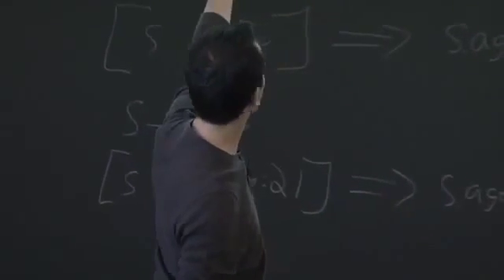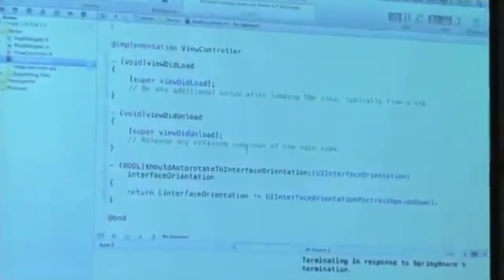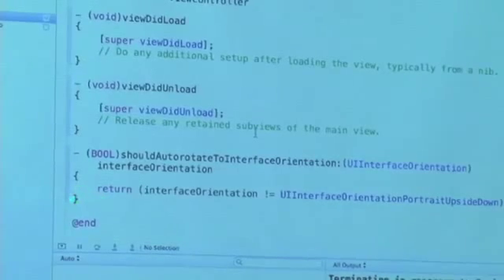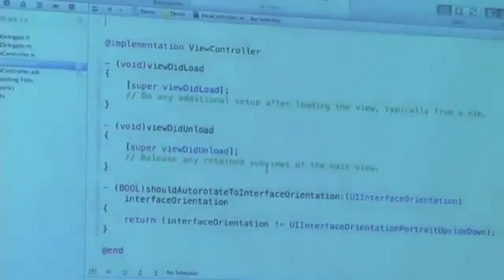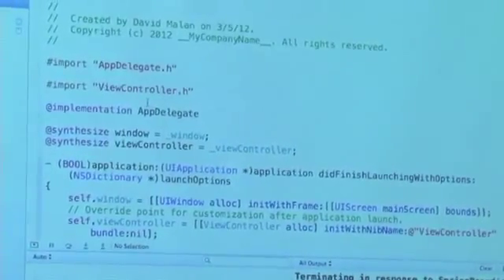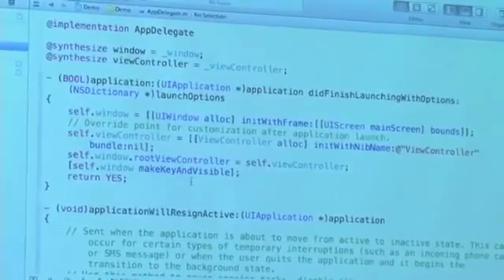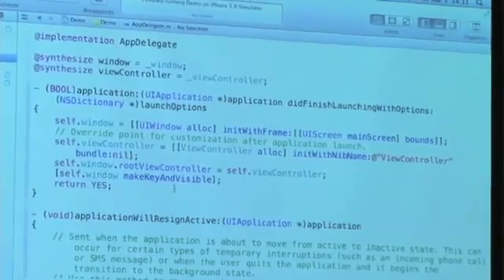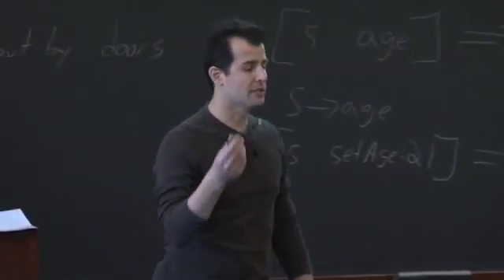iOS Programming Lecture 5 part 7 Mobile Software Engineering by David J Malan